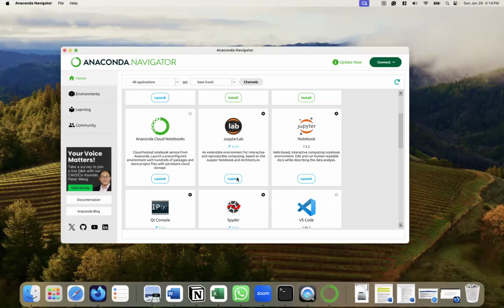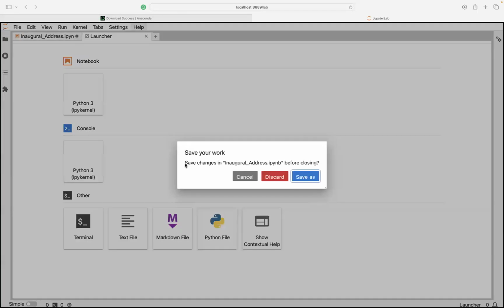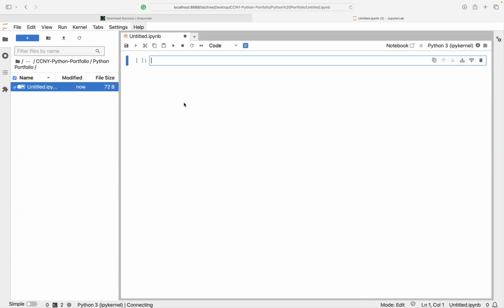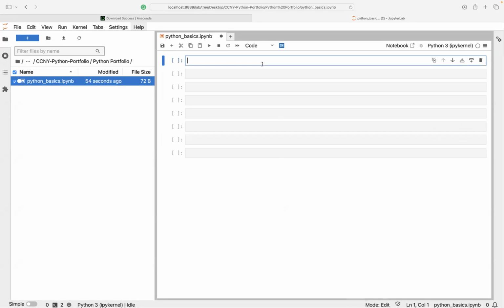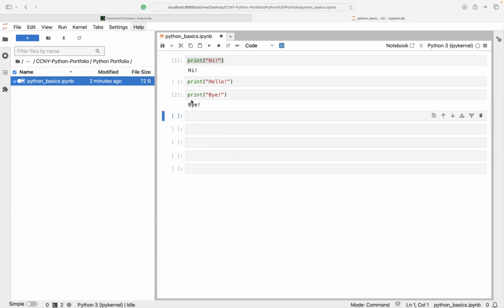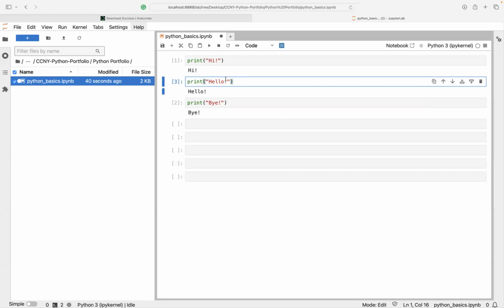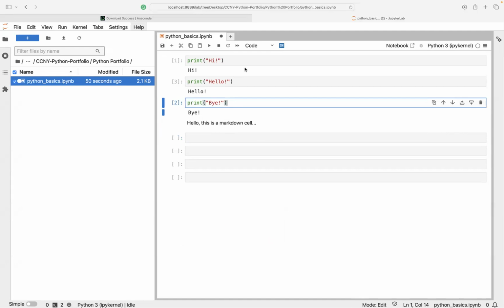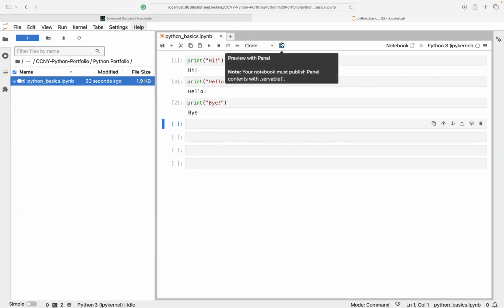Jupyter Notebook Explained in 8 Minutes